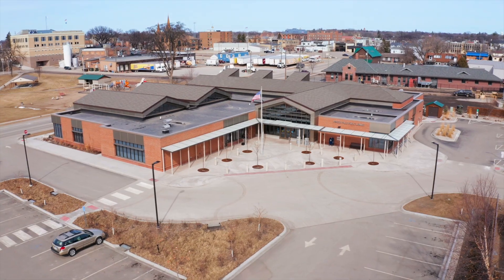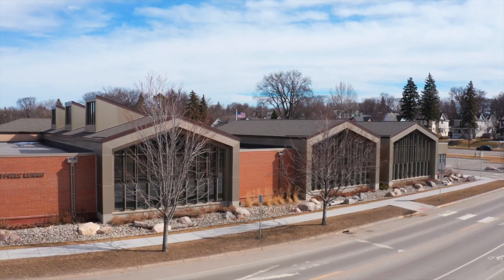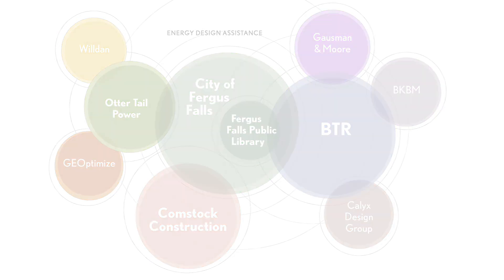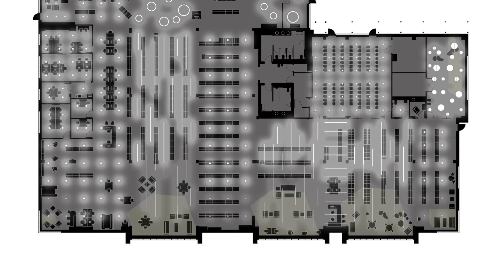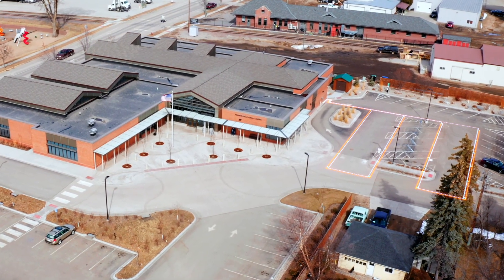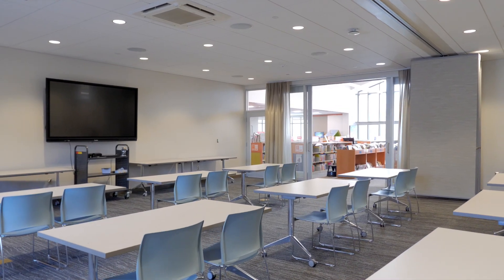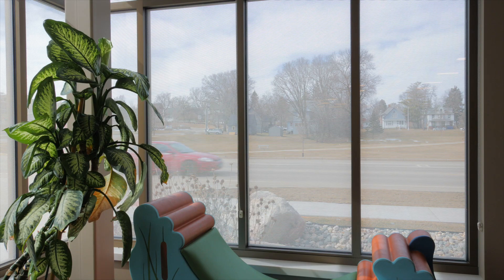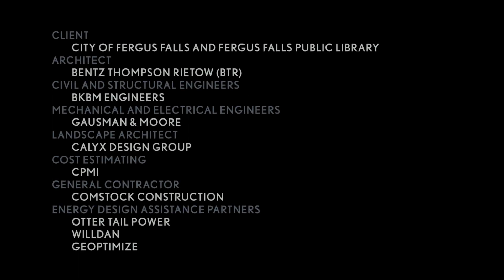Best of B3 Virtual Recognition Event - Virtual Tour of Fergus Falls Public Library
Provided by Fergus Falls Public Library – Ryan Siemers Photography + Design